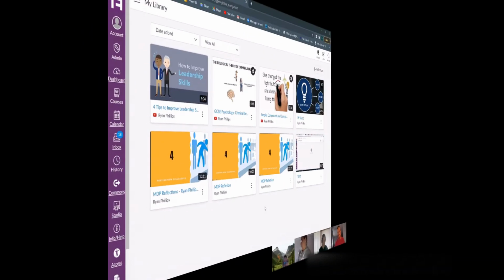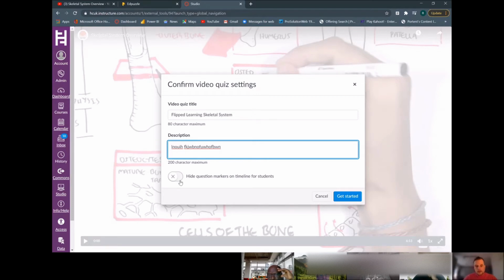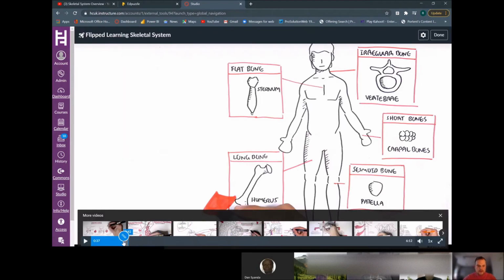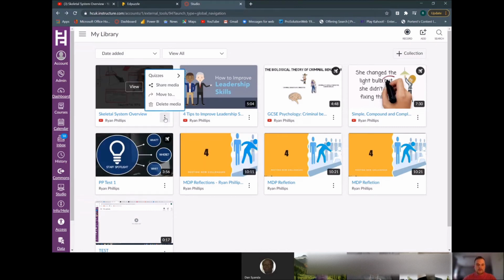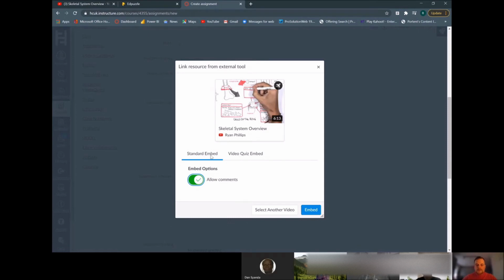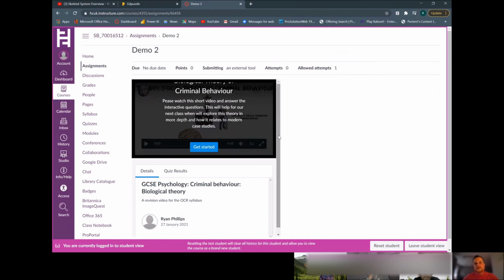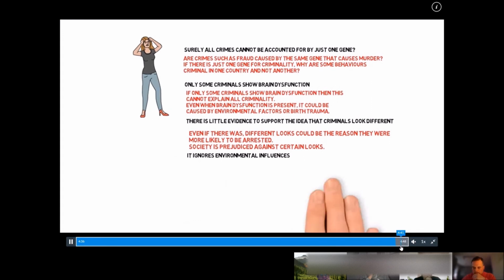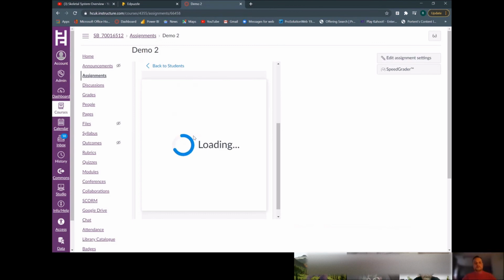HOW TO EMBED QUIZ QUESTIONS INTO YOUTUBE CLIPS FOR FORMATIVE ASSESSMENT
A simple tutorial on how to quickly and easily embed questions into YouTube clips using Canvas Studio for engaging, dynamic and interactive learning materials for your students.